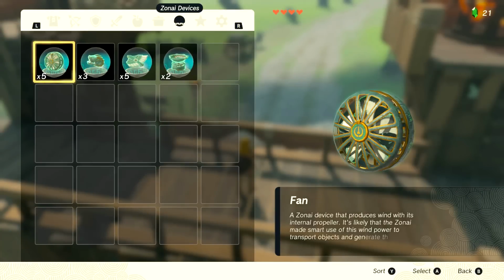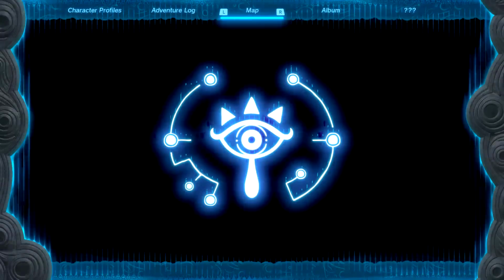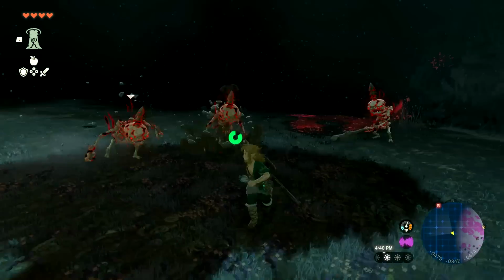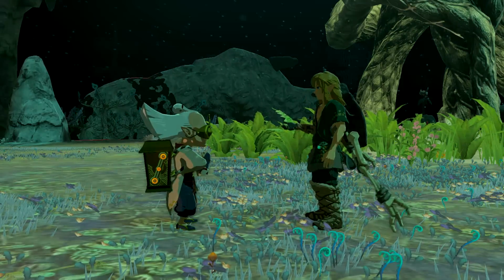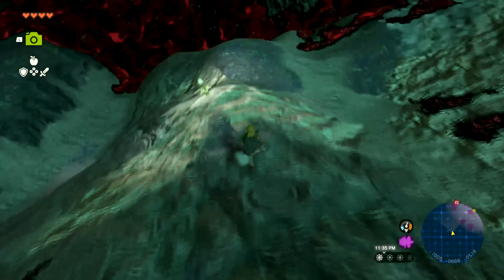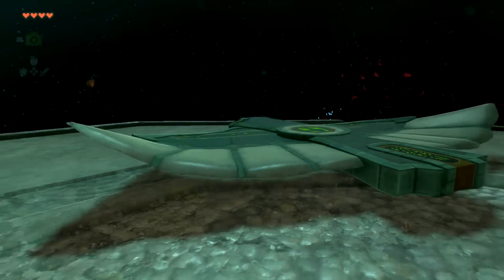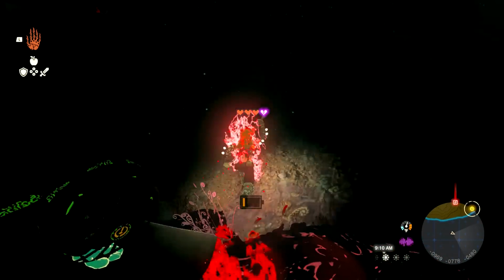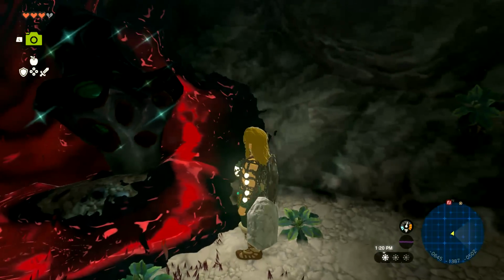Zelda TOTK [7]: Reggie Vice Balls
Zelda TOTK part 7! After leaving Lookout Landing, we take our first look at the Depths below. We finally unlock the camera rune so that we can play Pokemon Snap, and we gather more materials like bomb flowers, puffshrooms and Poes that look like bed bugs!